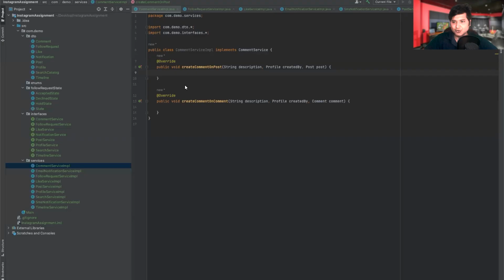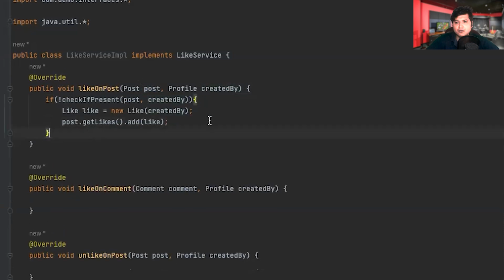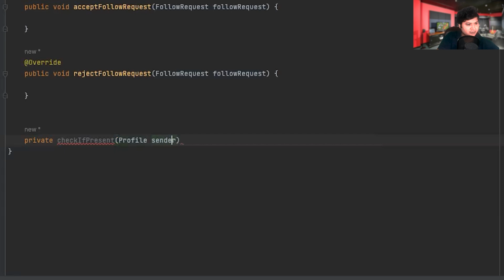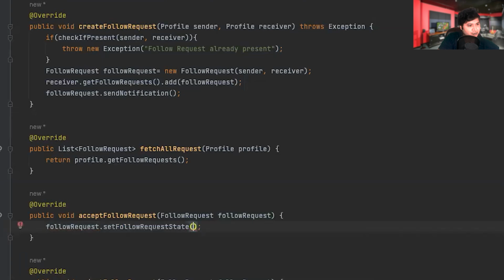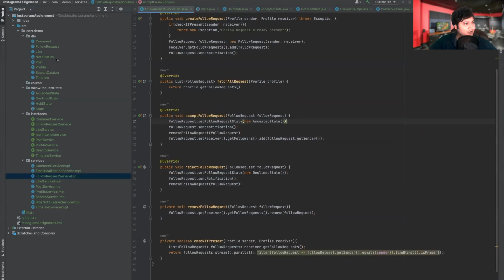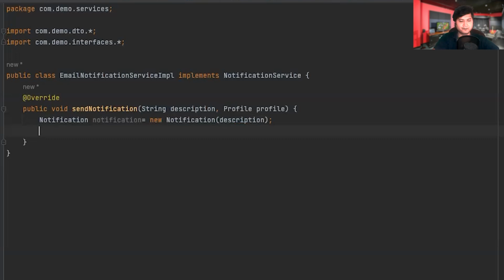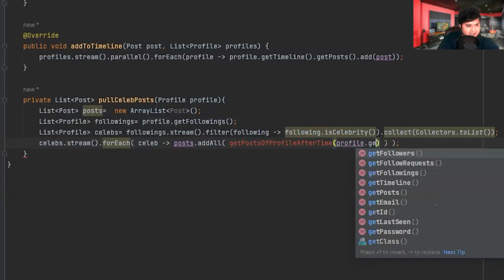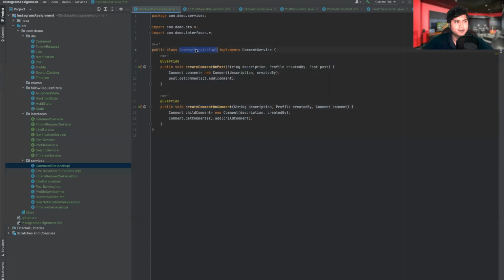System Design of Instagram(LLD) Chapter 6: Code Part 2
Welcome to System Design of Instagram (LLD Chapter 6: Code Part 2), where we break down the intricate details of building essential social media features. In this video, we dive deep into how to implement commenting, liking, and following features within Instagram’s infrastructure. Learn how to create a seamless and scalable application while managing multi-threading and concurrency issues. Whether you’re preparing for system design interviews or looking to enhance your development skills, this video offers in-depth insights and practical examples.

What You Will Learn:
💬 Implementing Comments & Replies: Learn how to create and manage comment sections with thread replies.
👍 Adding Like Functionality: Explore the design of the like feature and checks to prevent duplicate likes.
🔒 Concurrency Management: Understand how to use locks and multi-threading for maintaining consistency in real-time interactions.
✉️ Real-Time Notifications: Build a notification service that sends updates on actions like follows and likes.
📈 Optimizing the Timeline Service: Efficiently retrieve user posts, celebrity updates, and interactions without performance lag.
🚀 Scalability & Feature Enhancements: Learn how to future-proof your application with scalable designs, such as adding Reels or new content types.

Key Insights:
Concurrency Management: Master how to use locks and design patterns to maintain data consistency in a multi-threaded environment.
Extensible Code Design: Implement patterns that make adding new features seamless, reducing technical debt and improving code reusability.
Optimizing Data Handling: Discover how to use the right data structures (like tries) for efficient data fetching and enhanced performance.
User Engagement: A well-crafted notification system can improve user retention by keeping users updated about social interactions.
User Experience: Focus on a smooth and responsive user timeline that dynamically reflects user interactions in real time.